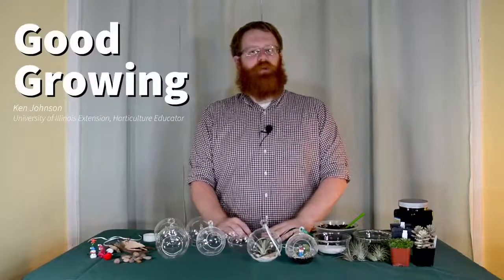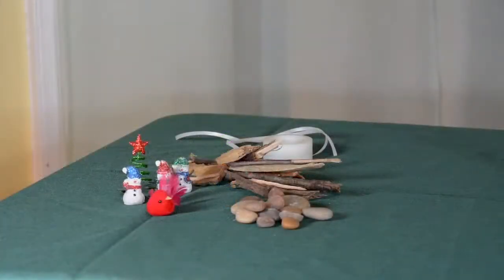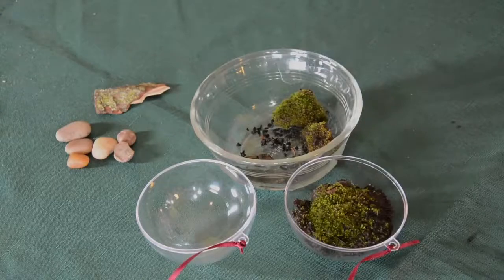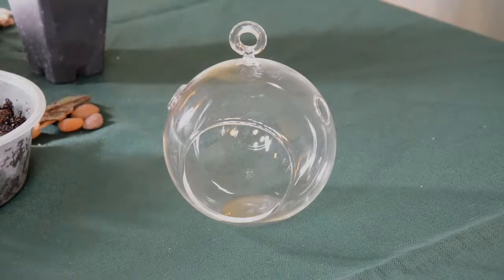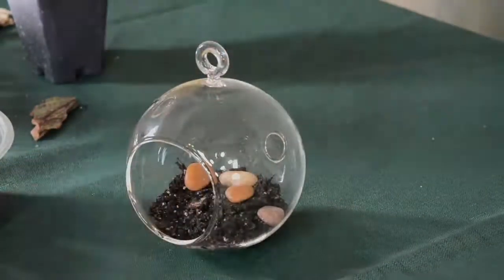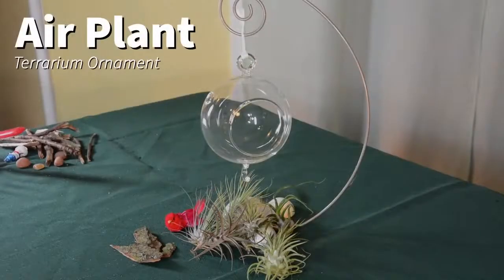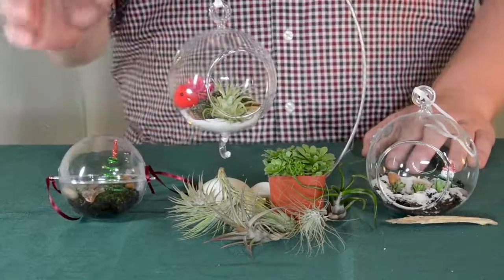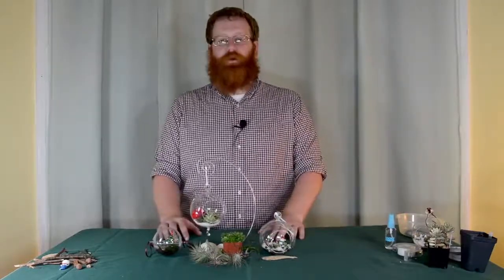LIVE with the Horticulturists: Source a local Thanksgiving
Preparing for a feast and wanting to source as many local ingredients as possible? Join Kelly, Candice, Ryan, and guest  Local Food Systems & Small Farms Educator Nick Frillman as they talk about, and answer YOUR questions.

And as always: have a gardening question? Ask in the chat!